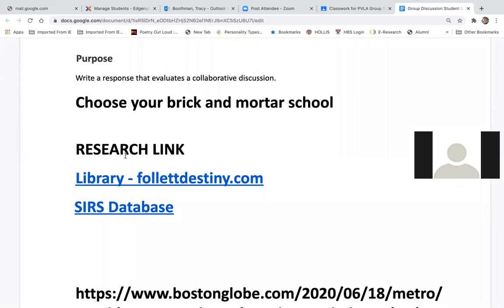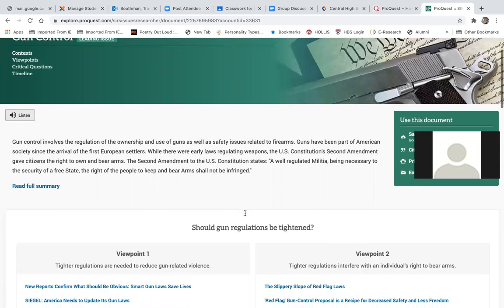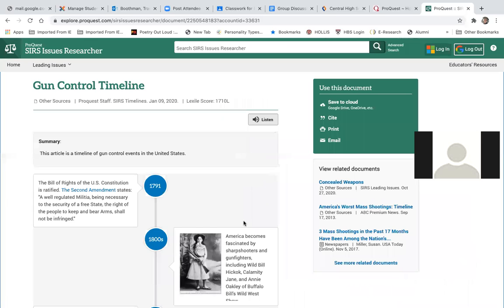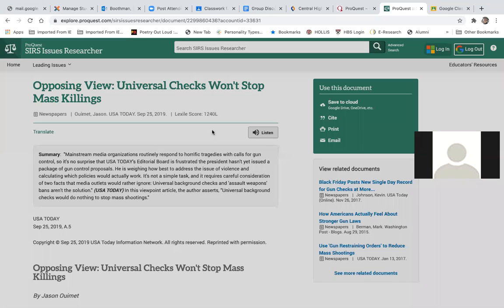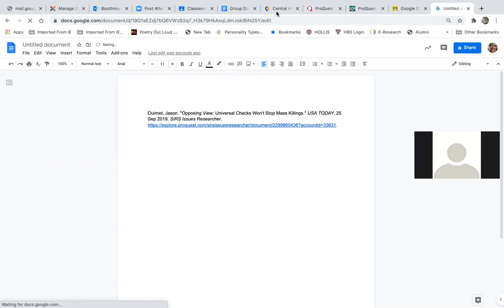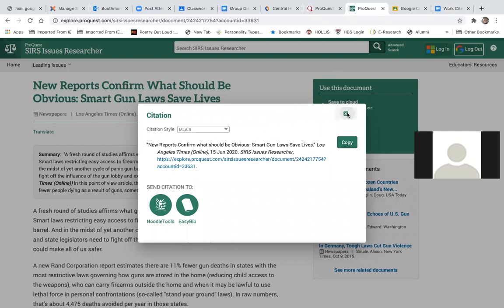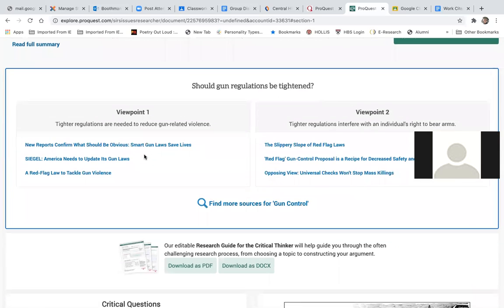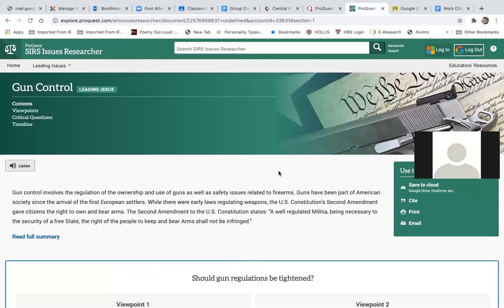Research Project Zoom Lesson